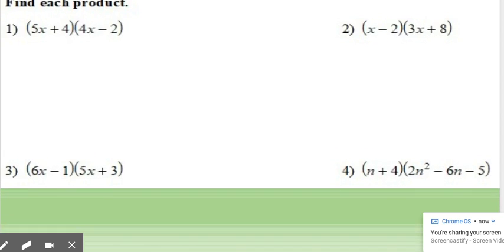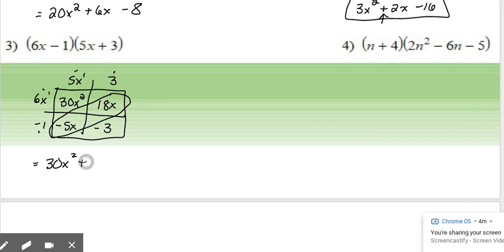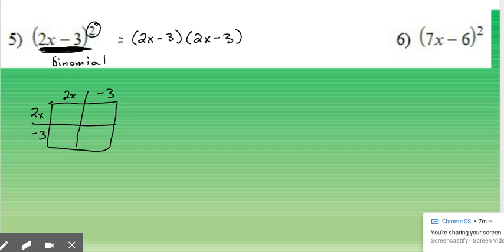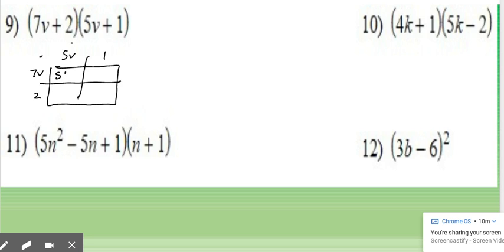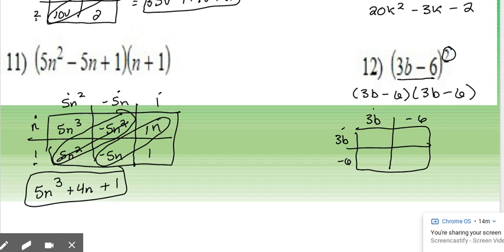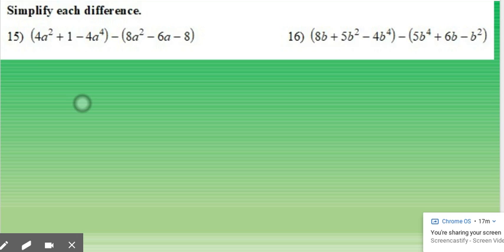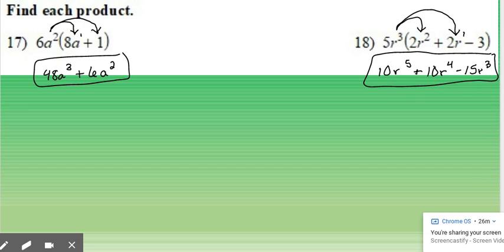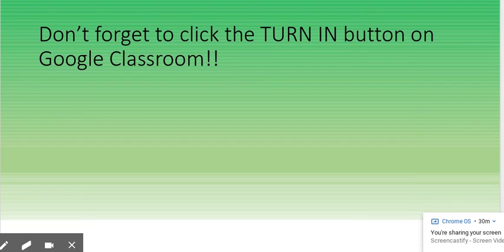Algebra IB E-Learning Week of 4-13-20